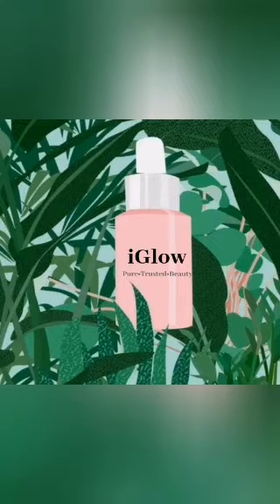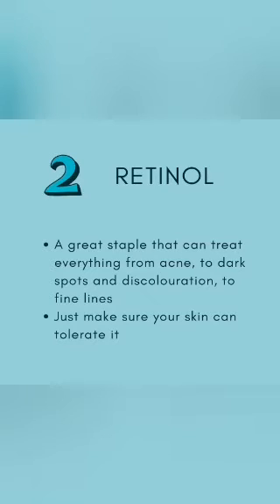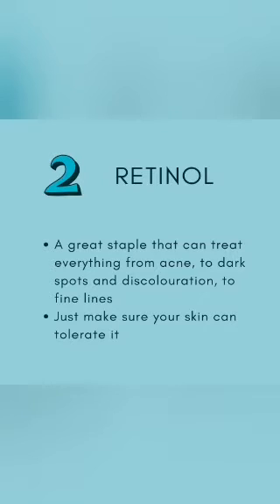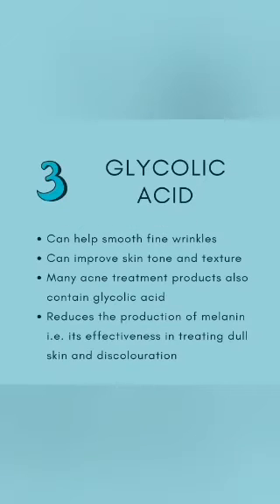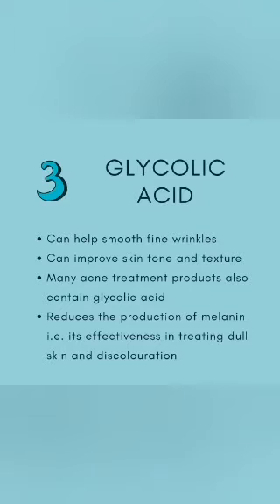Serums for Glowing skin 😍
If you looking for quick results and improving your skin then serums are just the thing to add to your skincare routine.